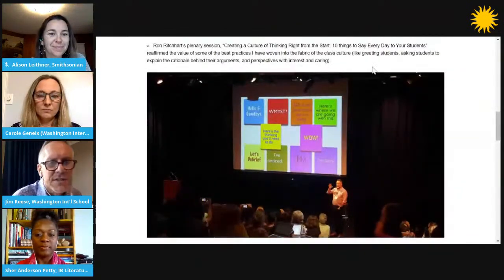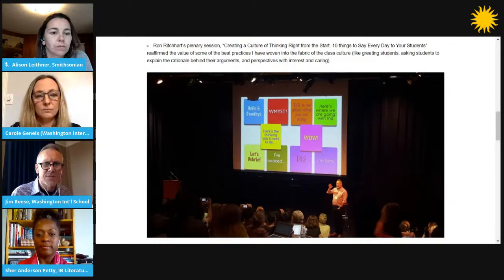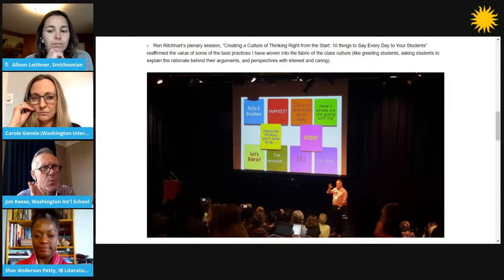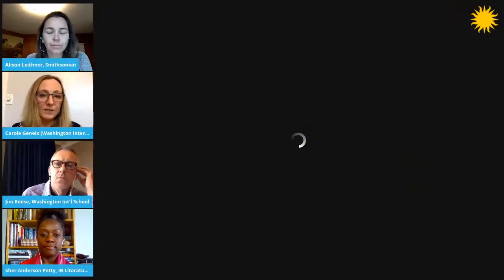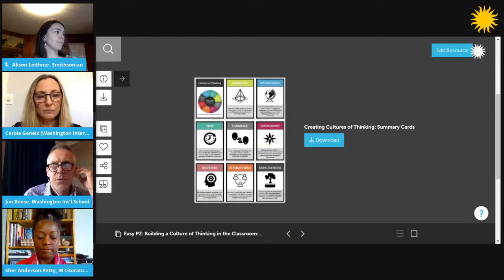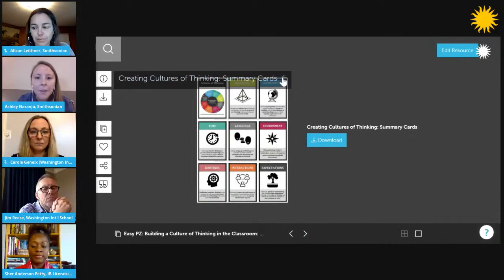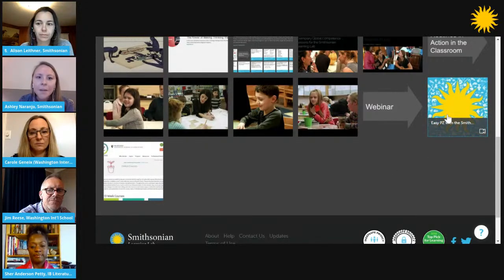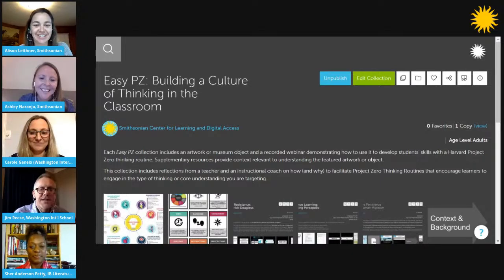Building a Culture of Thinking in the Classroom | Easy PZ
Easy PZ with the Smithsonian: How to Engage Your Students with Project Zero Thinking Routines

Easy-to-use approaches to improve student thinking.

This 30 minute webinar, with Carole Geneix (Washington International School) and Sher Anderson (Seneca Valley High School- Montgomery County Public Schools), reflects on how (and why) to facilitate Project Zero Thinking Routines that encourage learners to engage in the type of thinking or core understanding you are targeting.